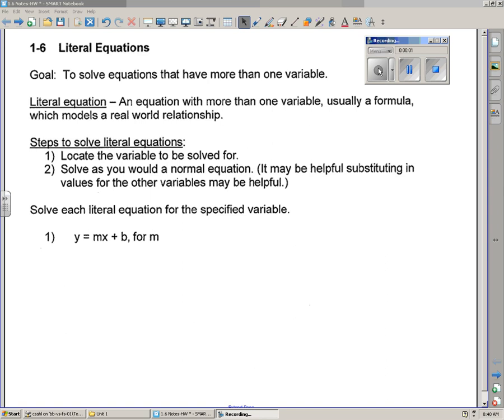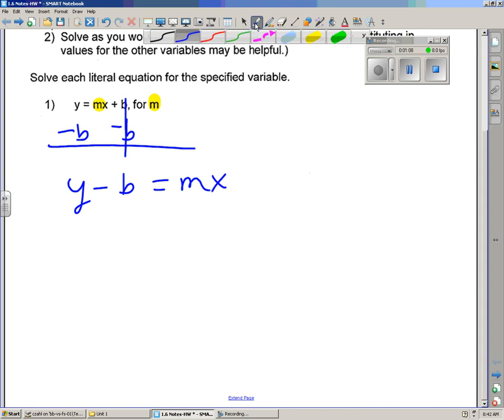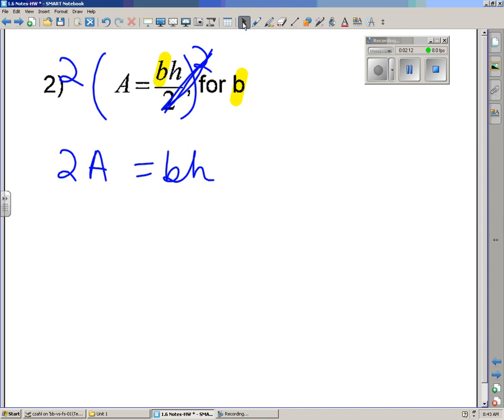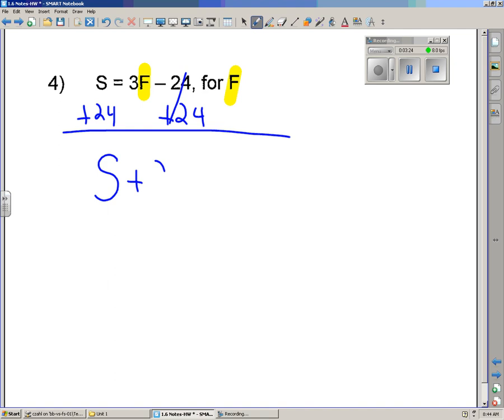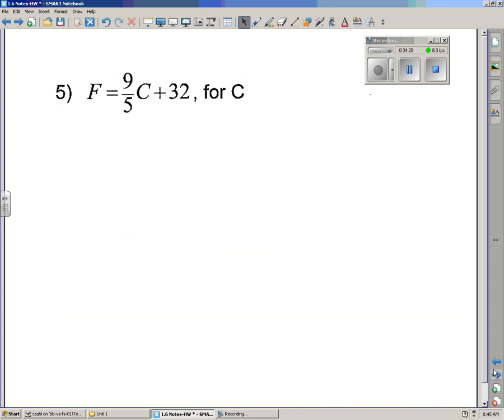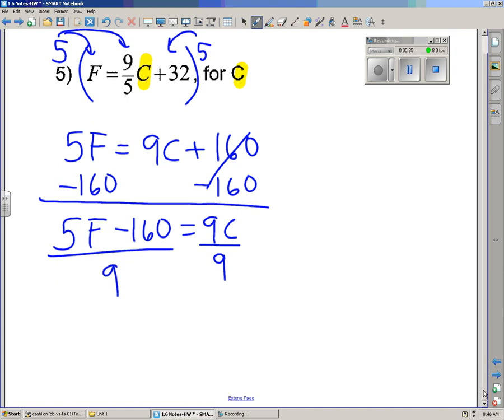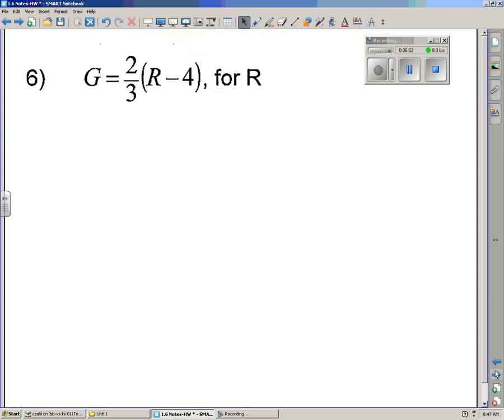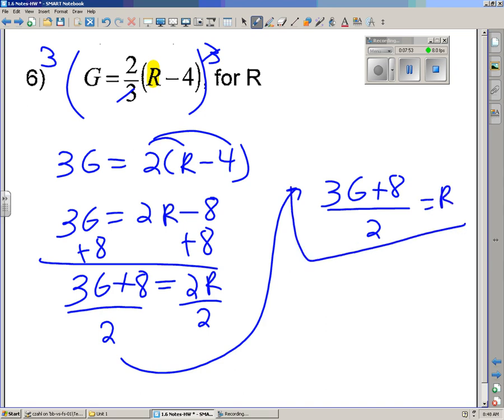1 6 Video Lesson